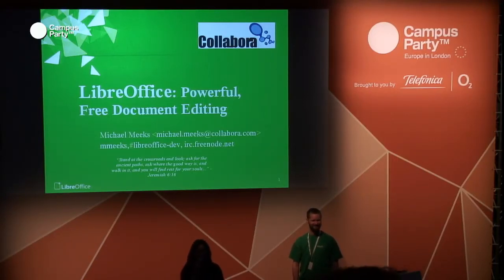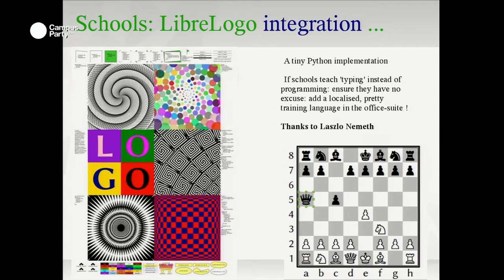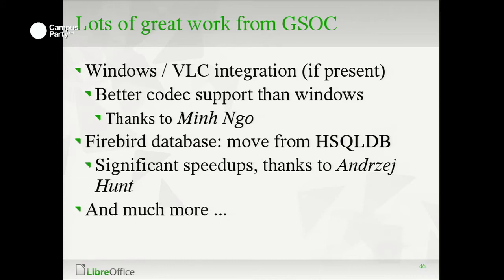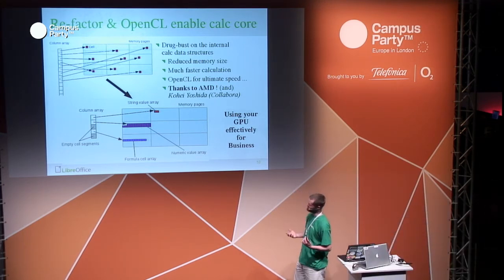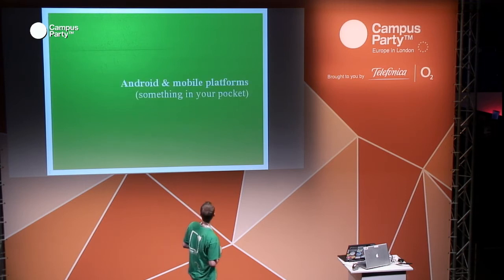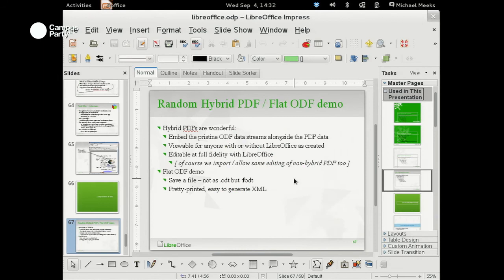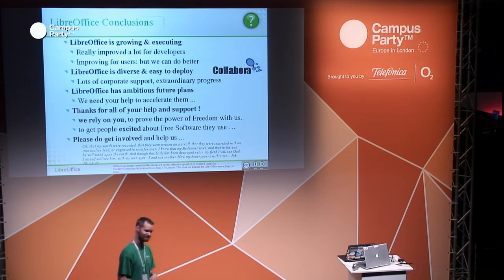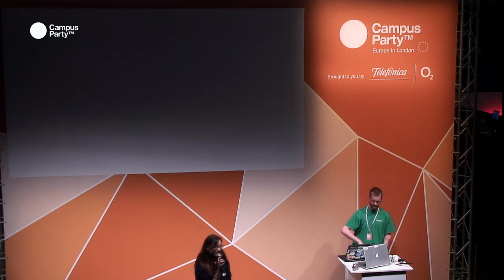CPEU3 - Libreoffice: Powerful, Free document editing. MICHAEL MEEKS